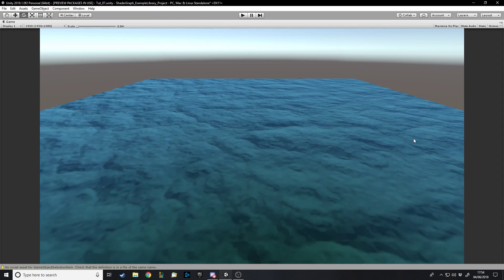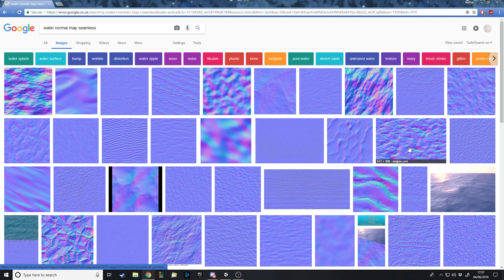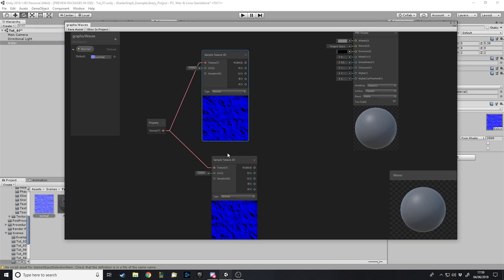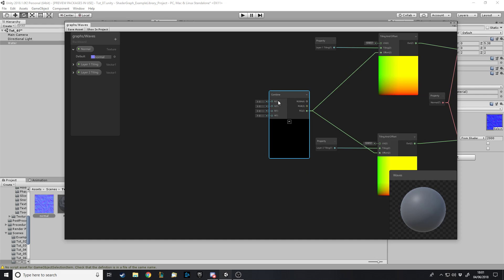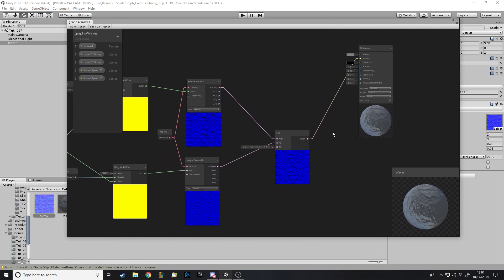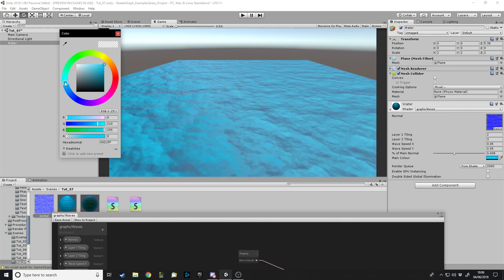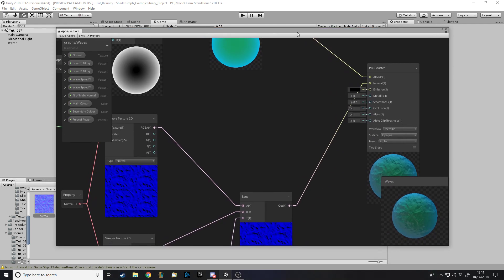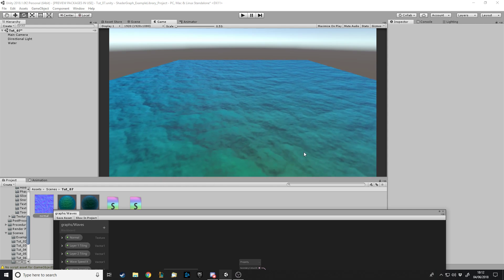Unity Shader Graph - How to make a Simple Water and Waves Shader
In this video I show you how to create a Simple Water and Waves shader using tiling and offset as lerping effects with each other.